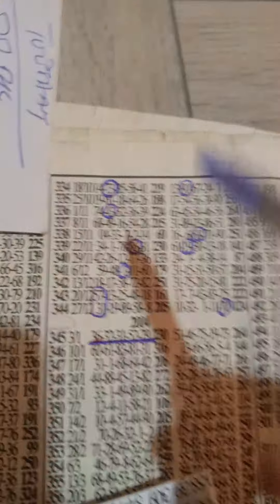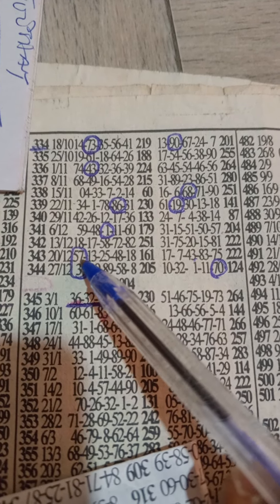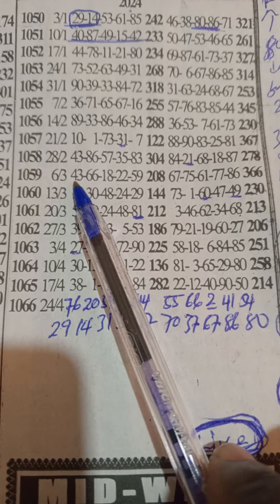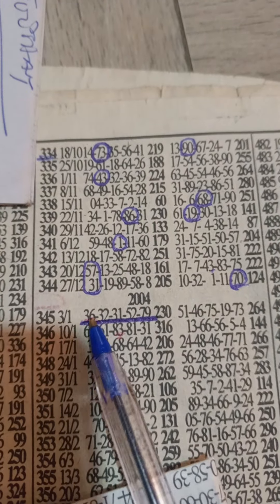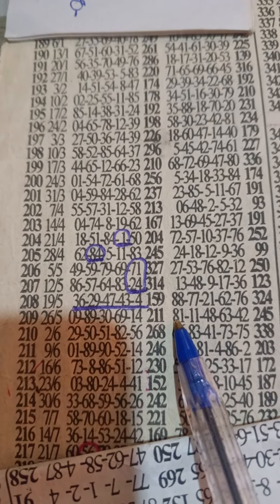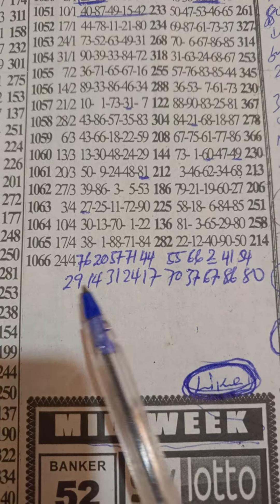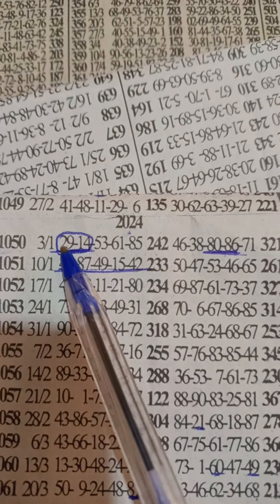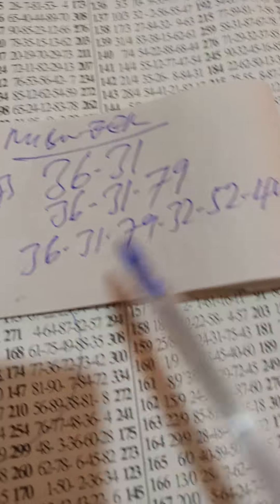midweek..💥 🗝️set💯.. 🤑✌️Authentic Lapping 🗝️ plan has set 🔥..Aben sokoo🎉 8/5/24